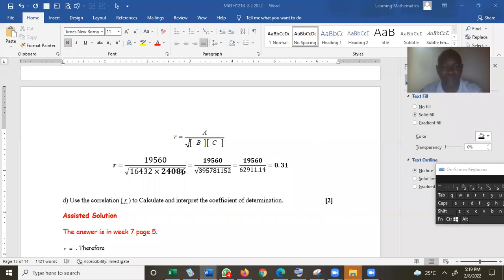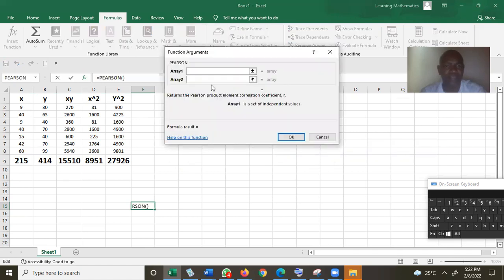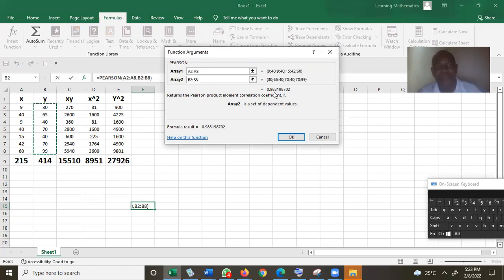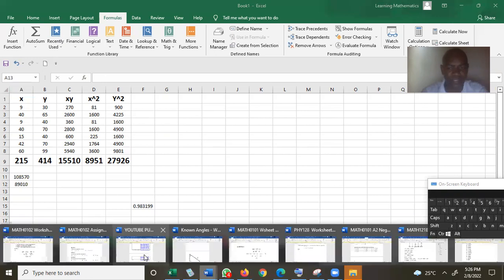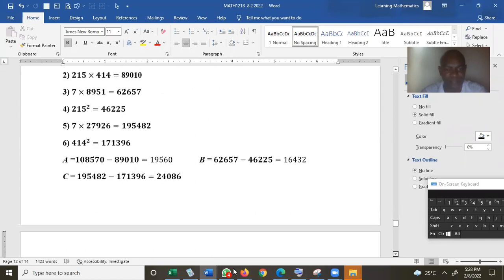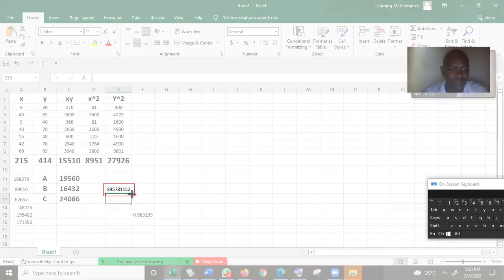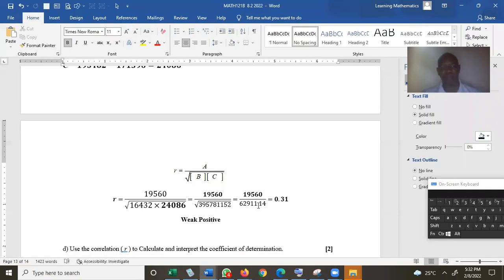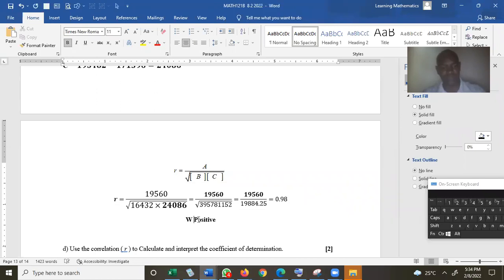Pearson's Product Moment Prt 6